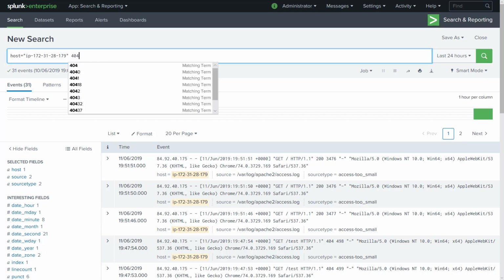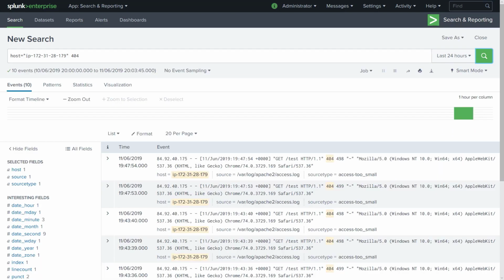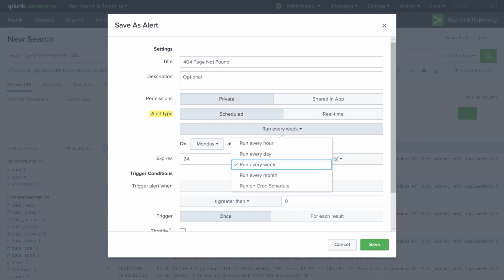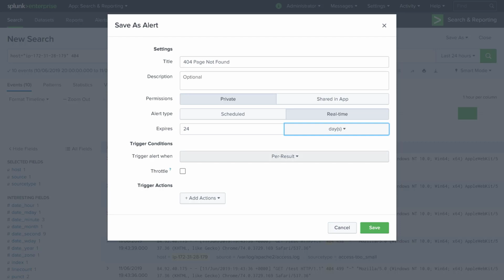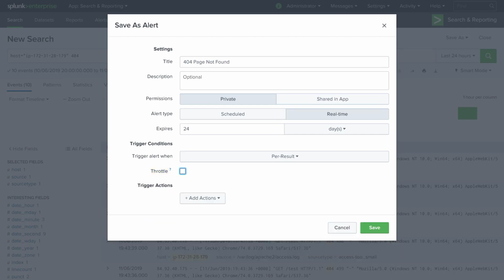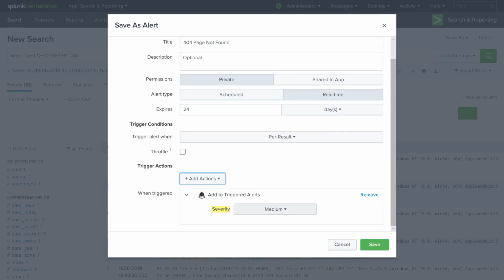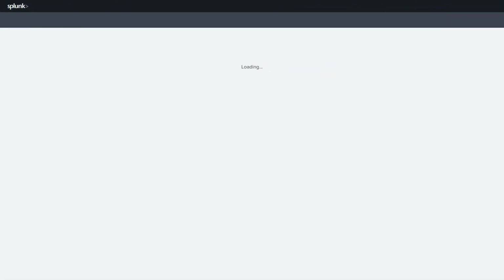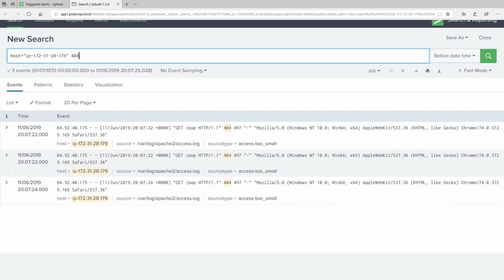How to setup Alerts with Splunk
Splunk is used for searching, monitoring, and examining machine-generated data through a web-style interface. It is an immense platform used to generate alerts, reports and more from various sources including log files, windows event logs etc. In this video Nick will show you how to setup alerts within Splunk Enterprise.
Nick will take you through the process of looking at your log files and generating alerts directly from the log contents, he will show the many options available with your alerts such as the actions you can take when an alert triggers and also Nick will show you how easy it is to schedule and save your alerts for future use.

Prerequisites include:
Splunk Enterprise Trial Version
Splunk Account